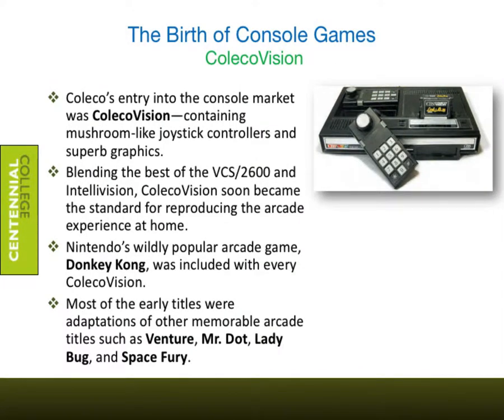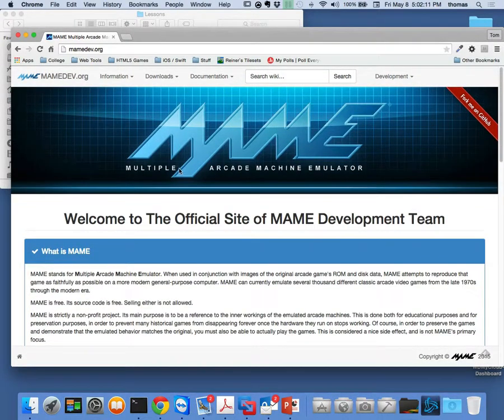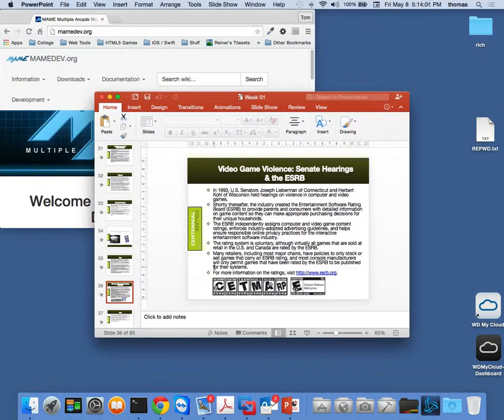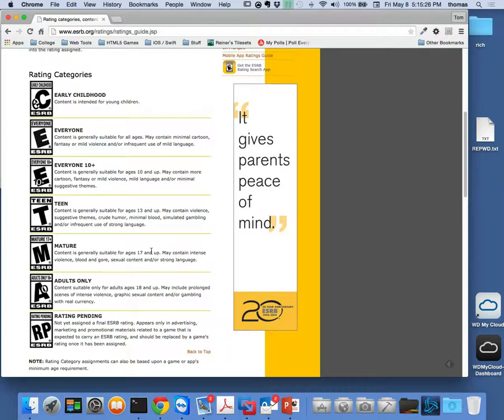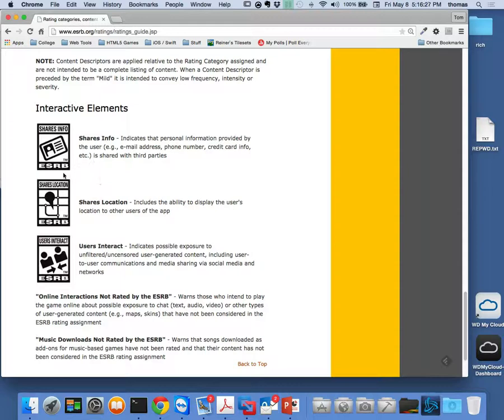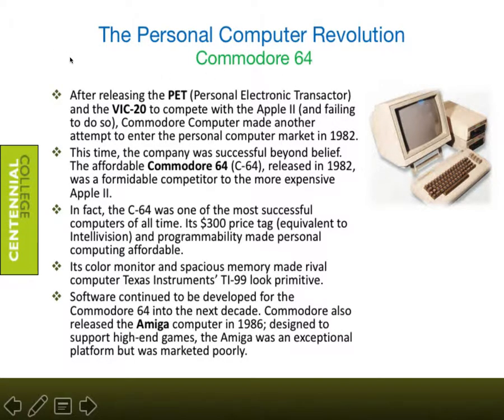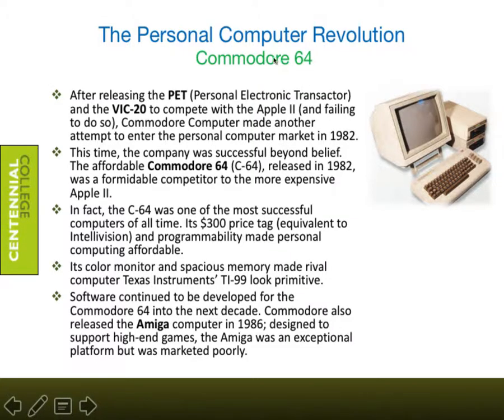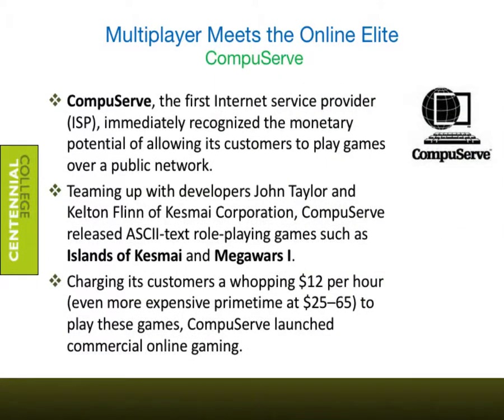COMP391 - Lesson 01 - Part 4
COMP391 - Intro Game & Simulation - Lesson 01 - Part 4